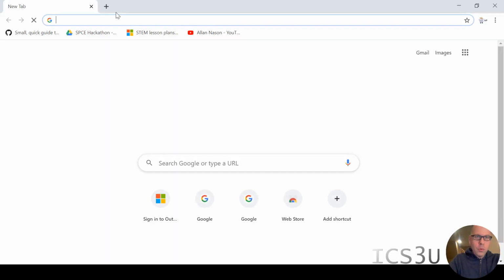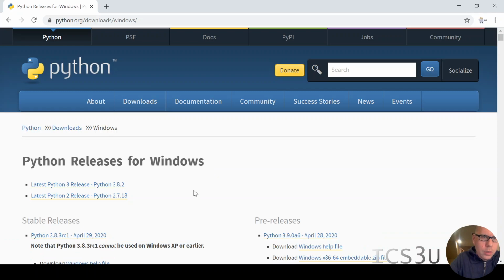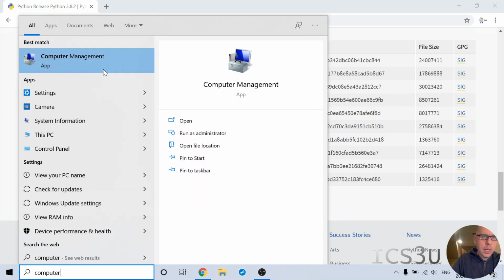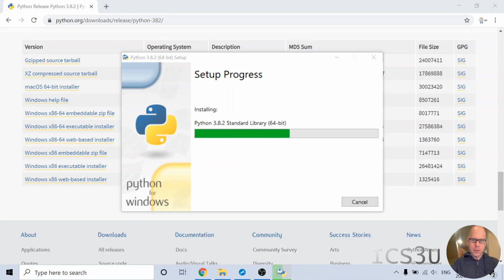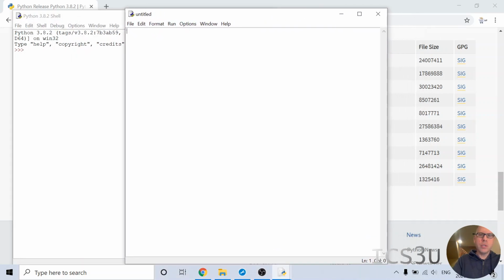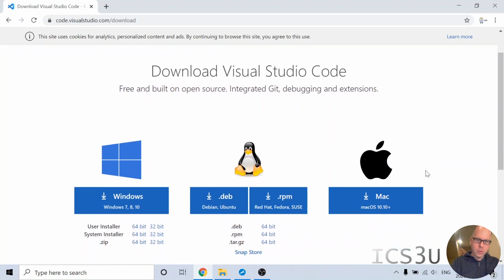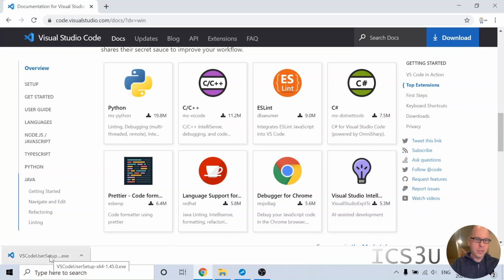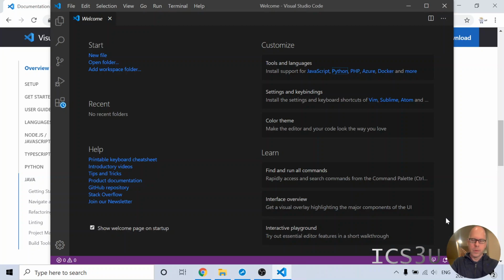Installing Python and Visual Studio Code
Here is my homemade video on how to install Python and VS Code for a Windows machine. Instructions are very similar for Mac OS.